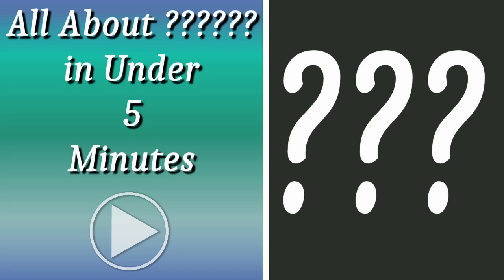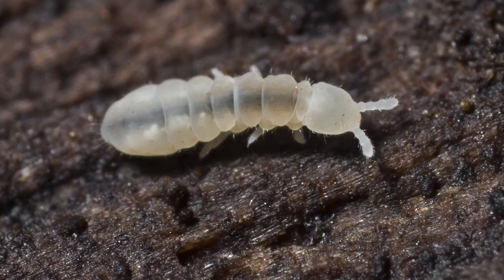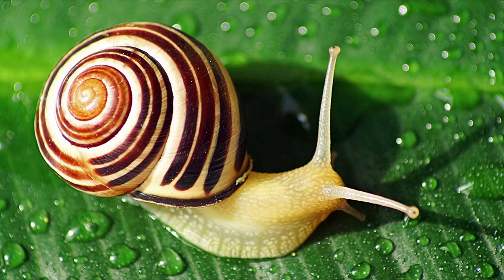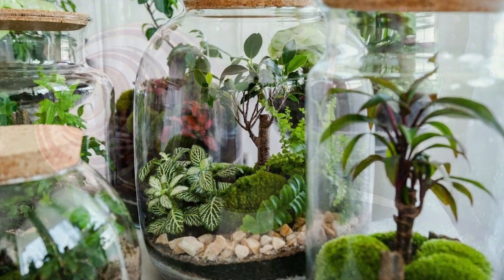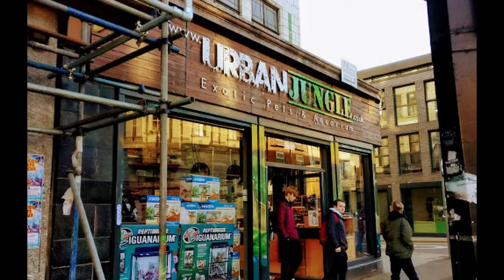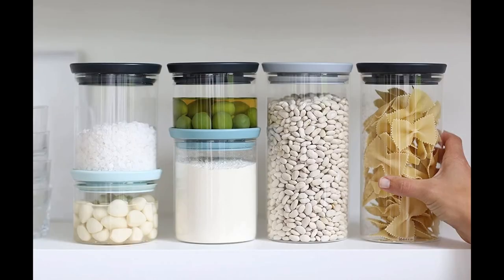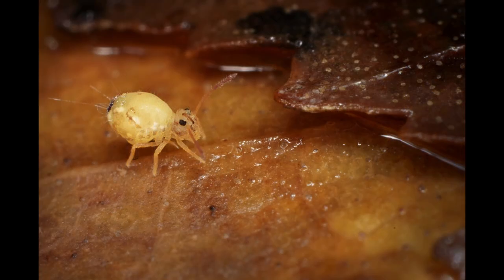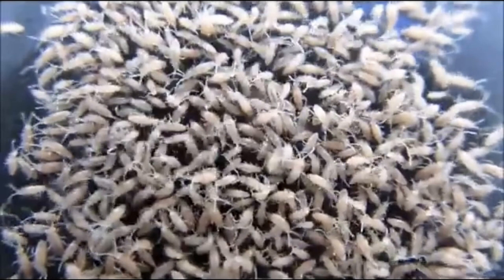All About Springtails in Under 5 Minutes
Welcome to my series of all about "place subject here" where I try to cram as much information into a video of 5 minutes or less for all of you go getters out there that don't have the time (or patience) to watch for longer!

If you have any subjects that you think would make good future videos then please feel free to put them in the comments below.

Why not come along to the Enclosed Ecology Discord; to discuss the wonderful words of reptiles, insects and terrarium building.